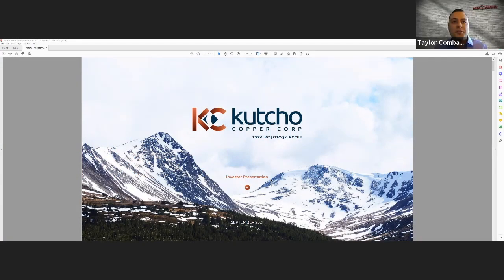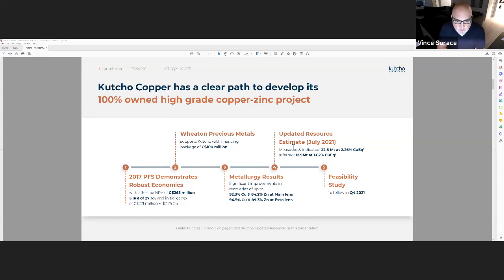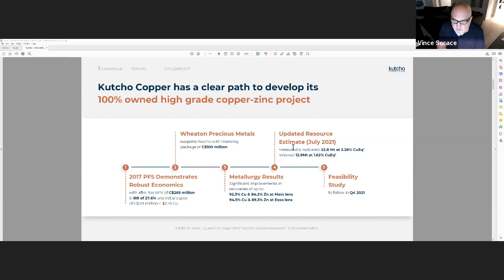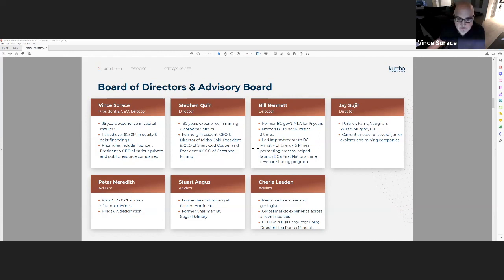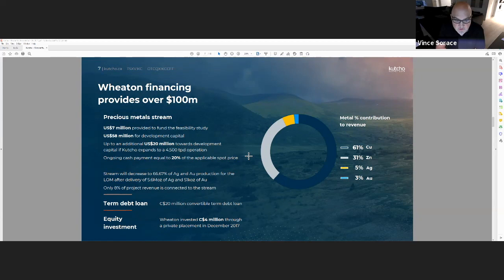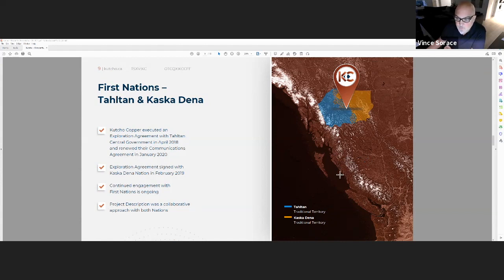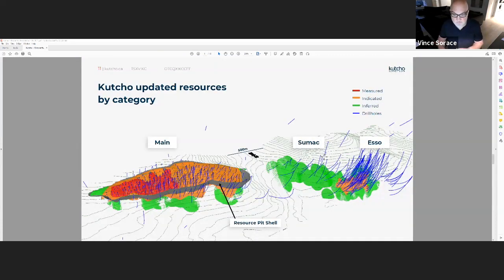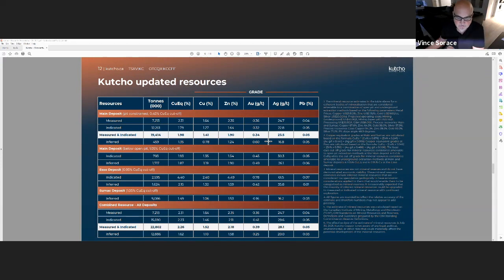Kutcho Copper - Red Cloud Oktoberfest 2021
Red Cloud Financial Services Presents the Oktoberfest Fall Mining Showcase 2021. Vince Sorace, President, CEO & Director, Kutcho Copper presents a company update. Edited by Red Cloud Media.